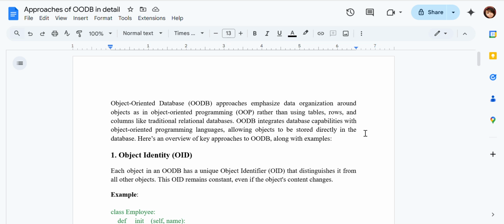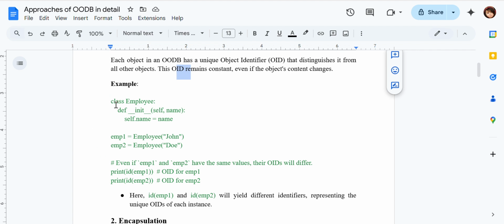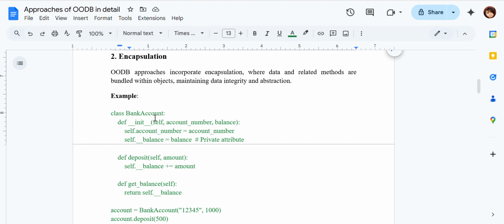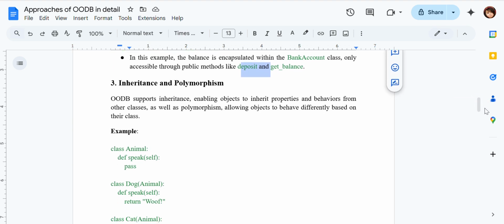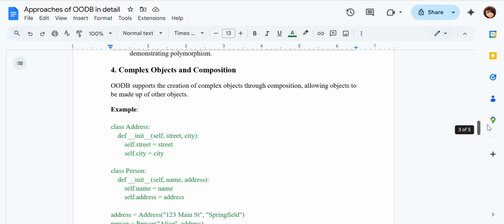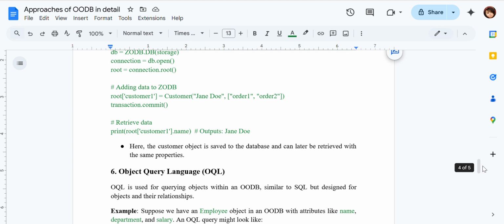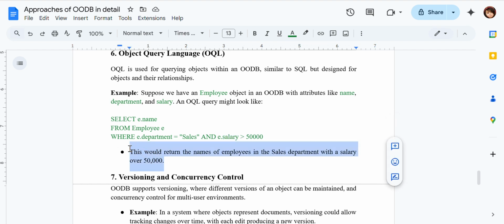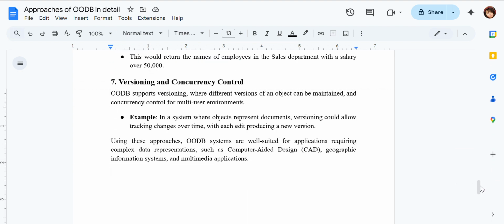Approaches of OODB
"Hey everyone, welcome back! In today’s video, we’re diving into Object-Oriented Databases (OODB) and exploring the different approaches used in designing and implementing them. OODBs bring together database management with object-oriented programming, making it easier to work with complex data models directly as objects.

I'll cover the main approaches, including object identity, encapsulation, and inheritance, along with how these features are integrated in database systems. By the end, you'll have a solid understanding of OODBs and how they differ from traditional databases.